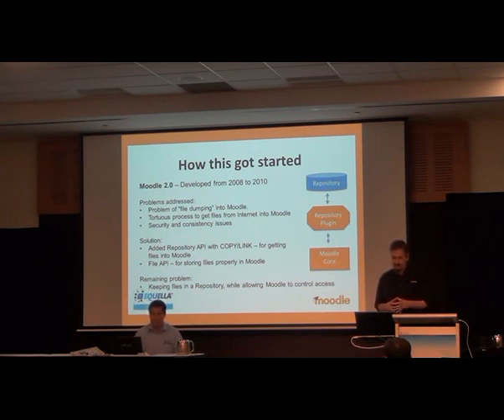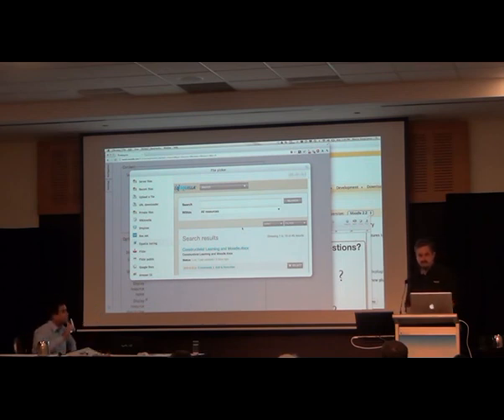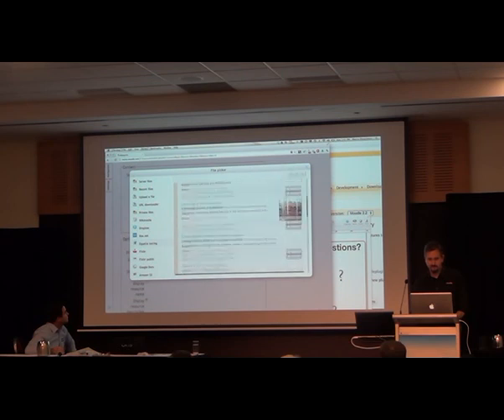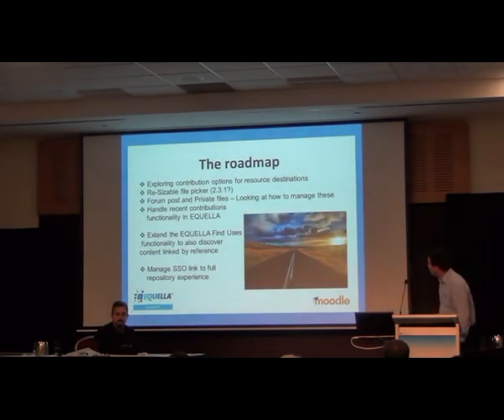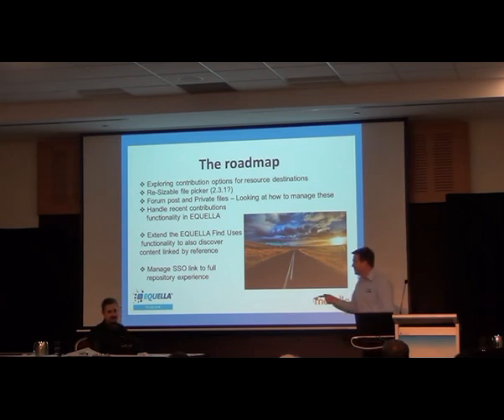EQUELLA and Moodle MoodleMoot AU 2012 Presentation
EQUELLA and Moodle 2.3 Integration: a new wave for the repository API: Simon Wilkinson and Martin Dougiamas' presentation from MoodleMoot AU 2012.